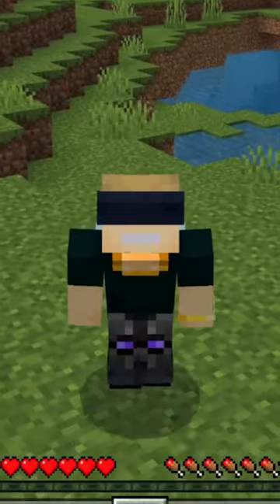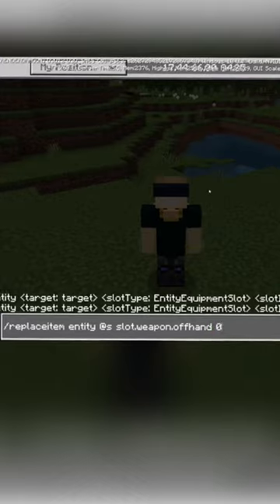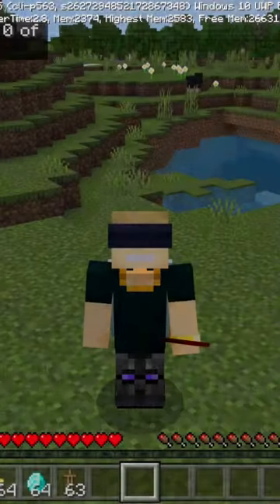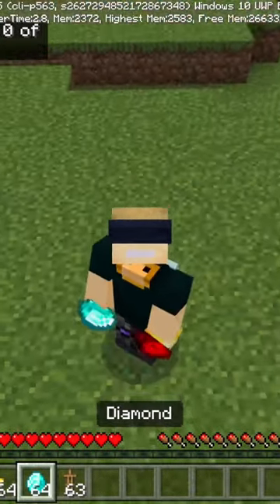offhand is finally coming to minecraft bedrock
the off hand is finally getting an update on Minecraft Bedrock Edition